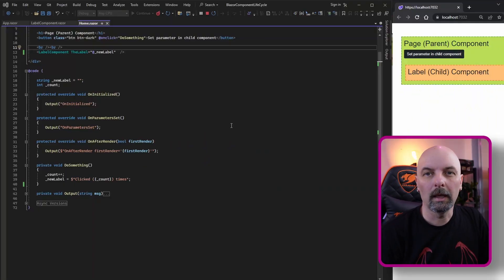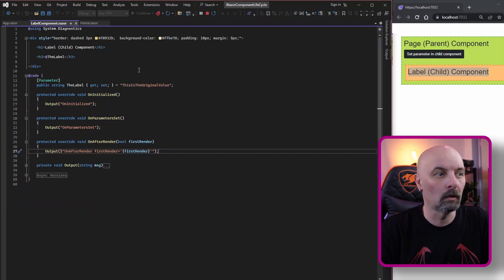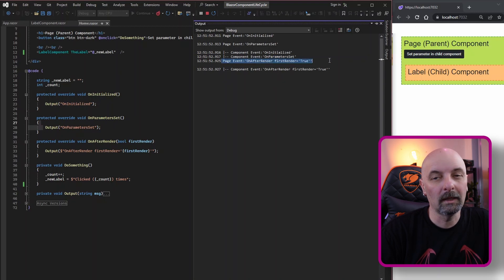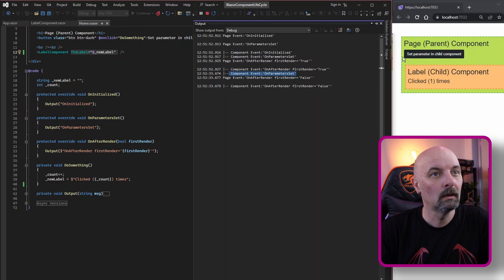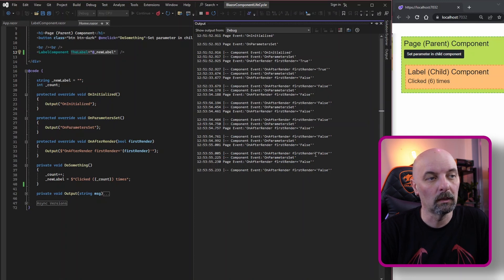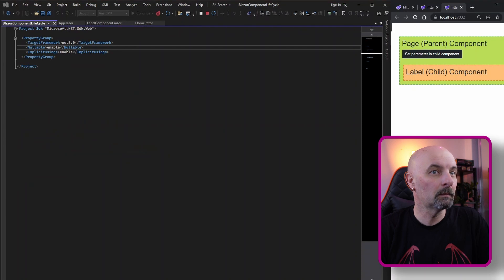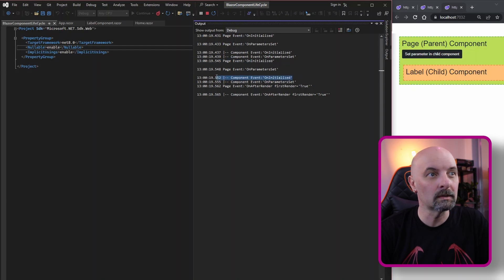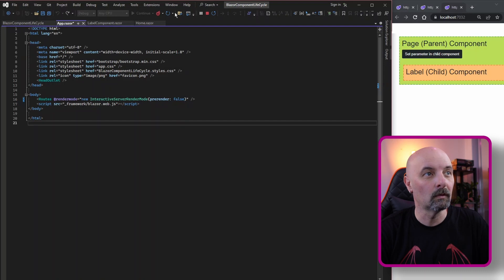Blazor Component Life Cycle - Common Pitfalls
In this video, we explore the life cycle of Blazor components and how to optimize their performance. We cover the four stages that a Blazor component goes through and discuss common pitfalls to avoid. Additionally, we provide insights on when and where to use each life cycle event, including where to place your database access code.